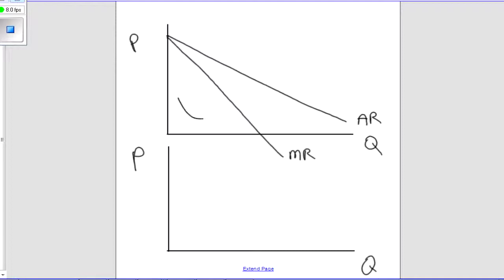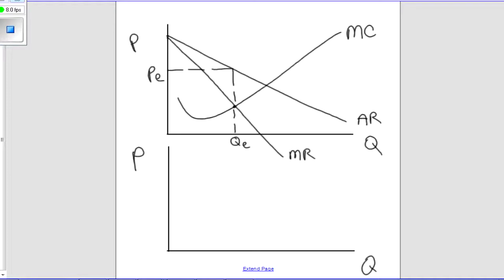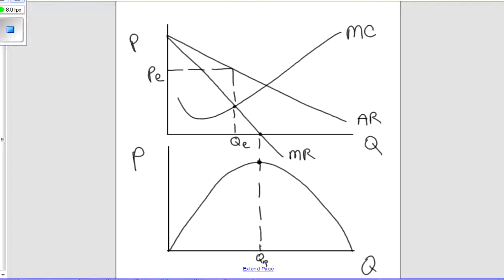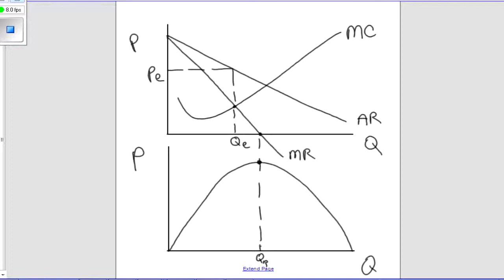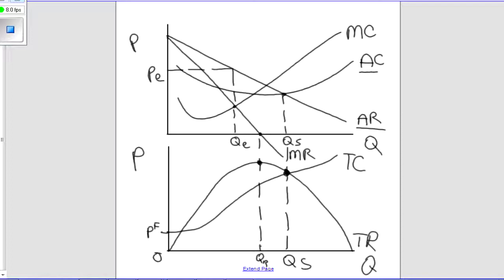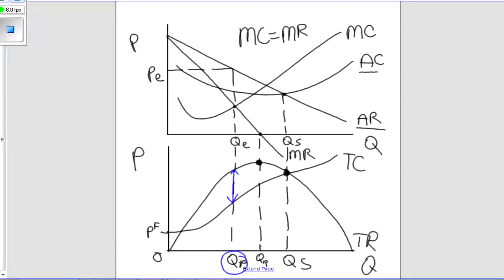Firm Objectives in Monopolies - Laura Closas